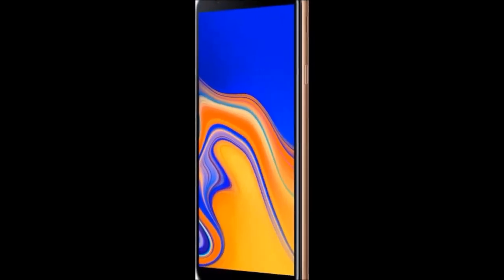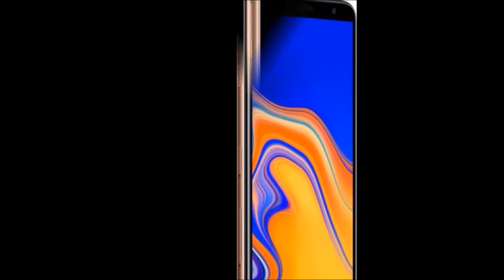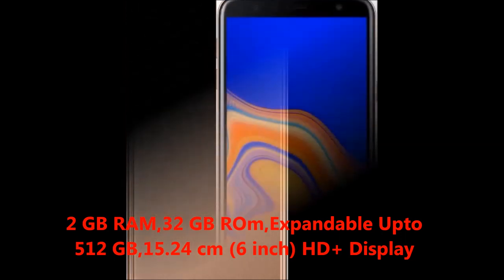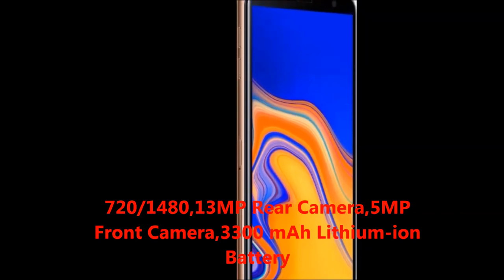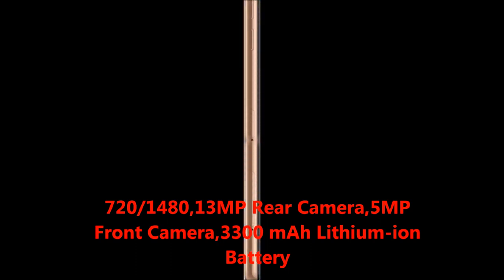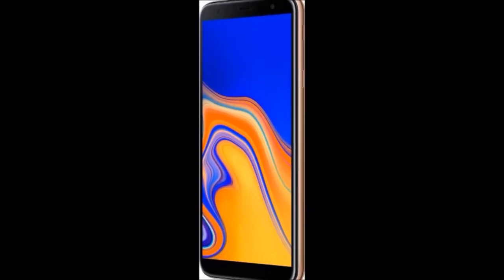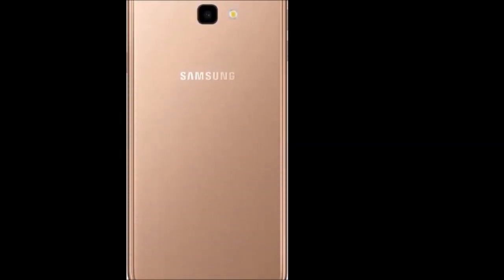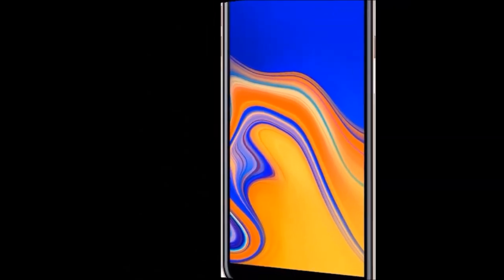Samsung Galaxy J4 Plus Price, Features, Review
samsung galaxy j4 plus price features review,samsung galaxy j4 plus,samsung galaxy j4 plus price,samsung galaxy j4 plus features,samsung galaxy j4 plus review,samsung galaxy j4 plus specifications